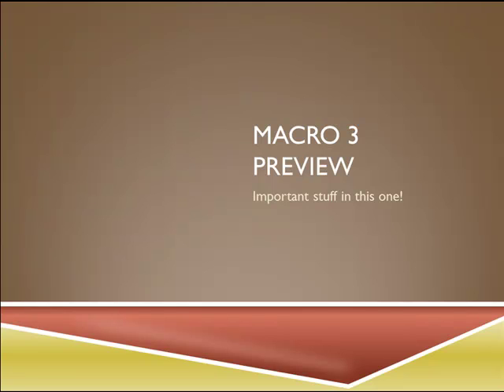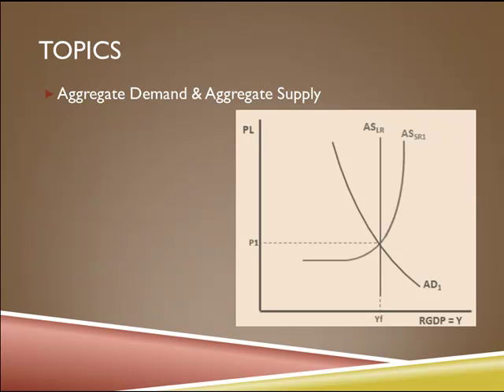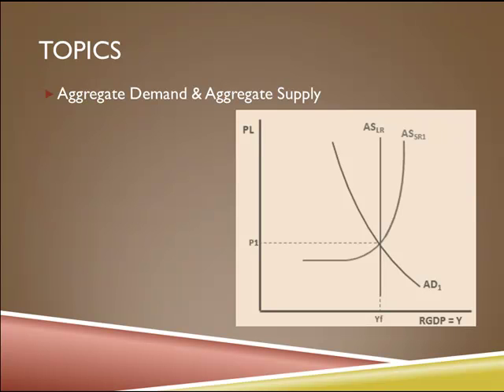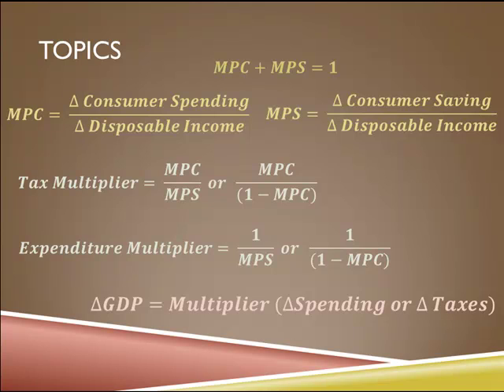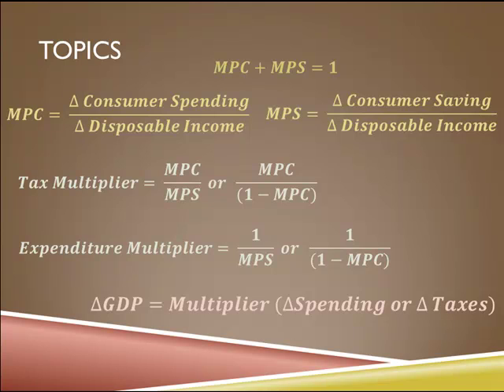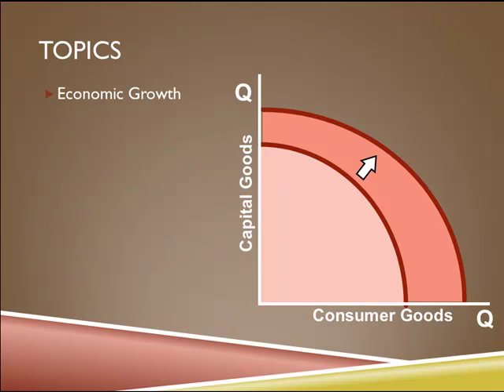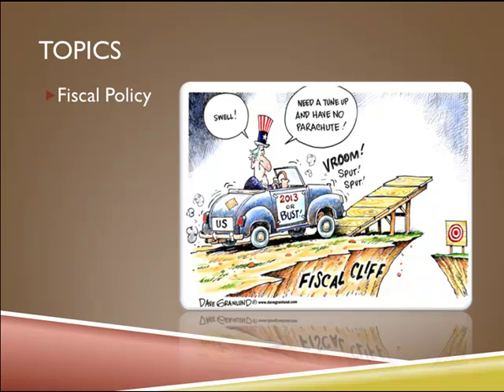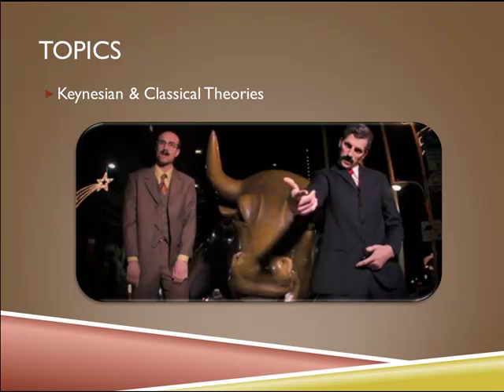Macro 3 Preview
This video introduces students to the basic content found in AP Macroeconomics module 3 at Florida Virtual School.